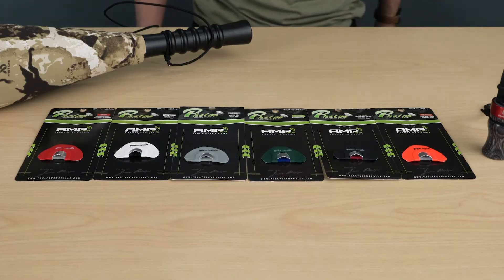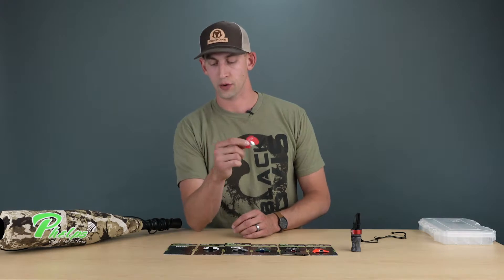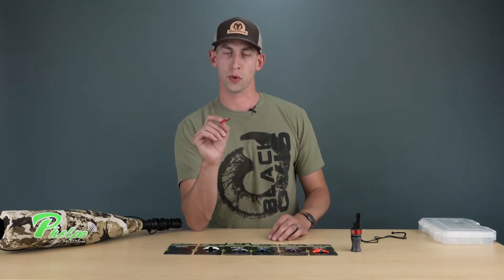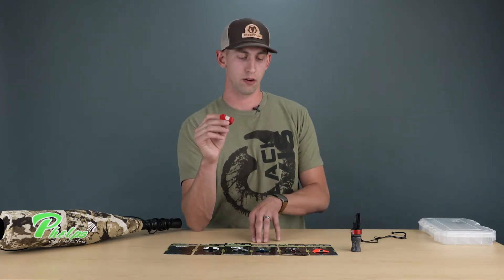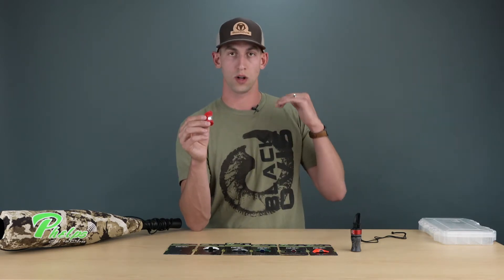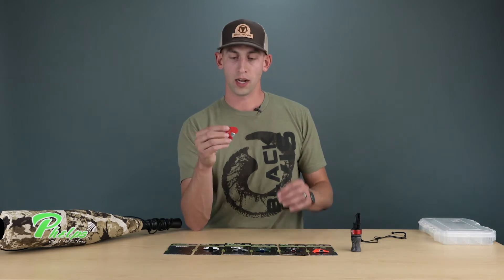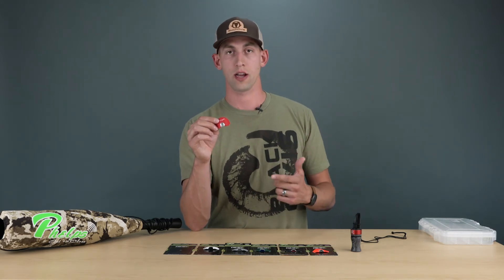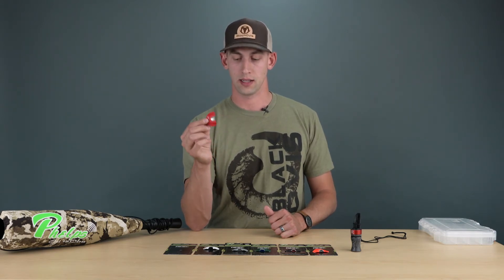Best Elk Diaphragm Call by Phelps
James Taylor with BlackOvis goes over the Phelps Game Calls AMP Red Diaphragm Elk Call, in what situations you will need this call in.